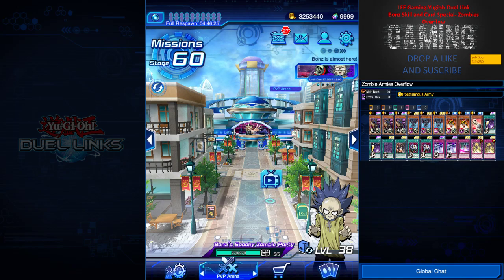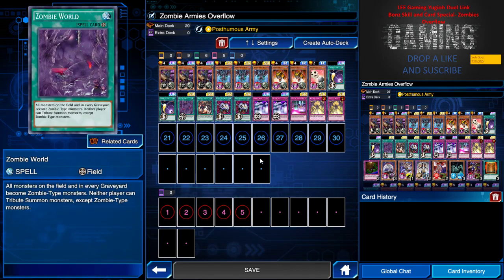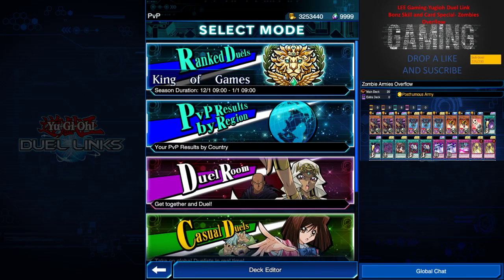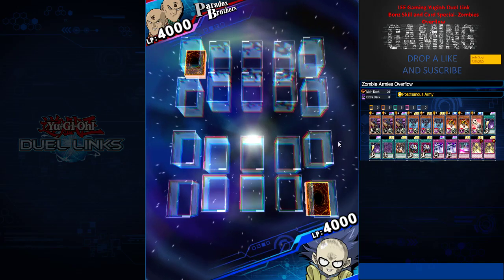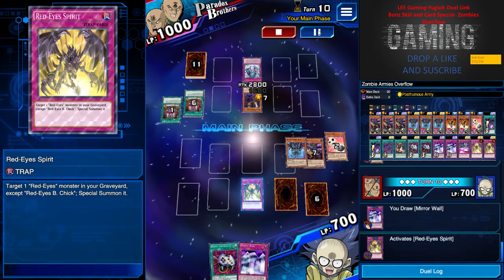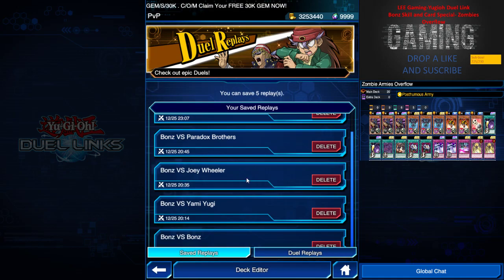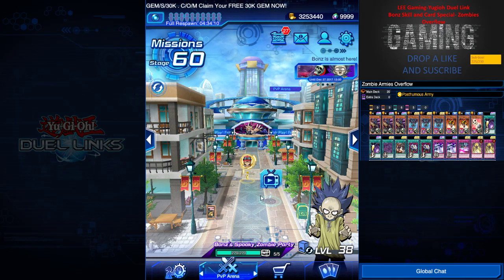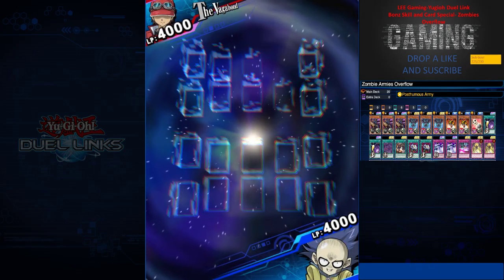Yugioh Duel Link- Bonz Posthumous skill and zombie world= Zombies overflow deck, hope you like it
Can zombie deck become meta with the Bonz drop skill and level up card? leave your comments down below, drop a like and subscribe me on this channel and follow me on facebook for more updates and uploads.